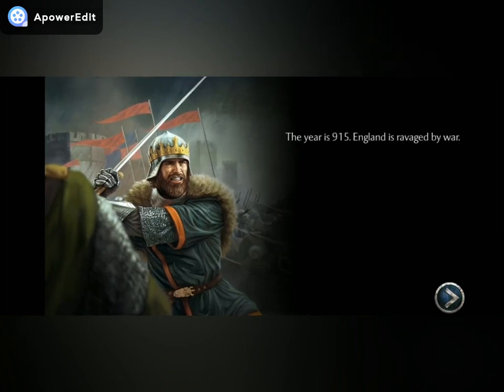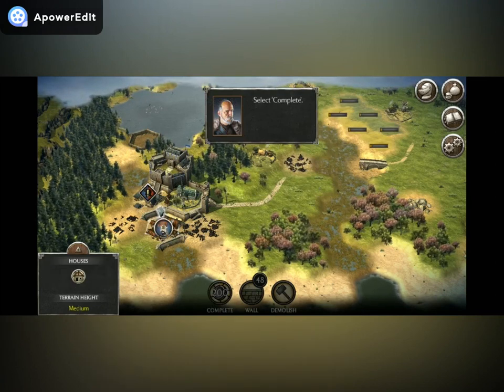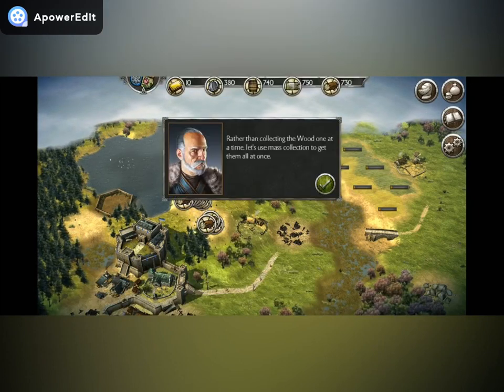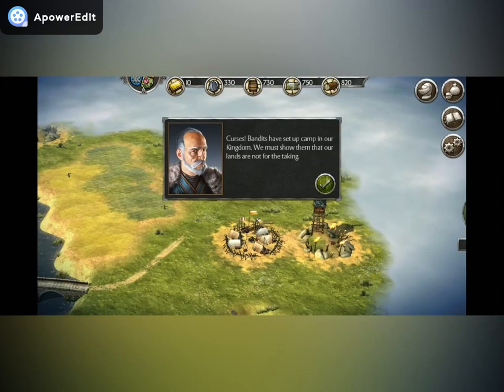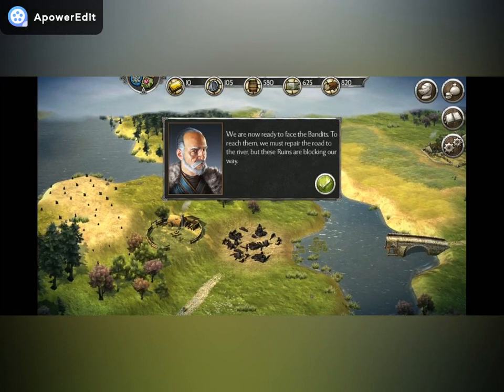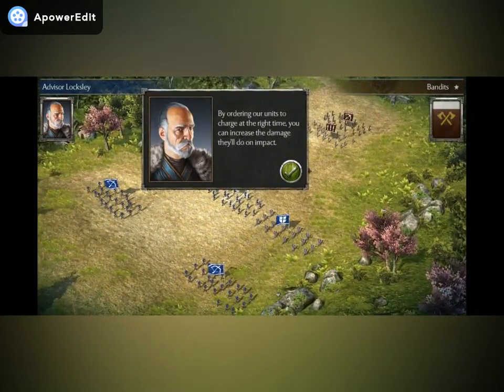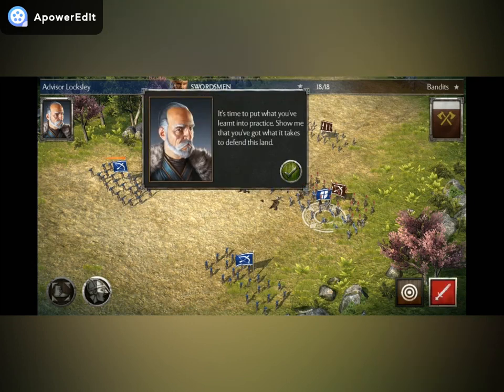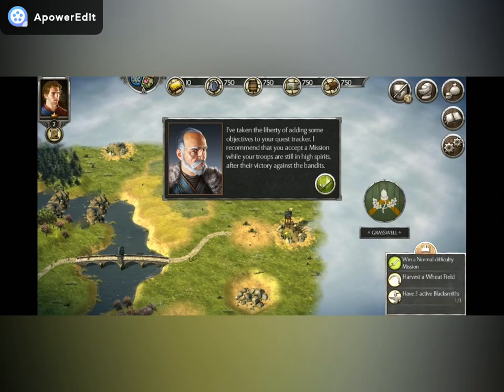Trying out a kingdom building game/ Total war battles Kingdom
I'm gonna upload a second part of this after playing a few days of this and let you guys know what I think of it.